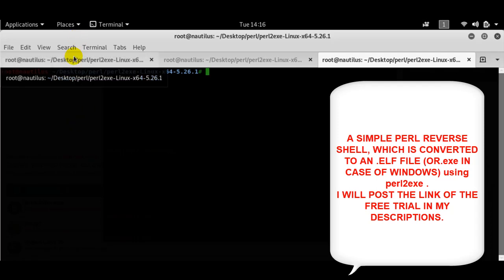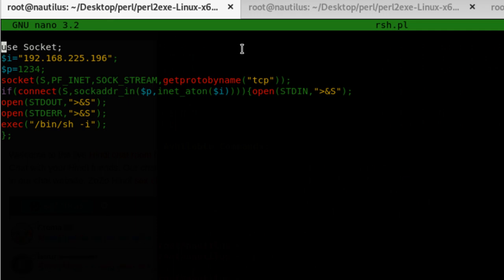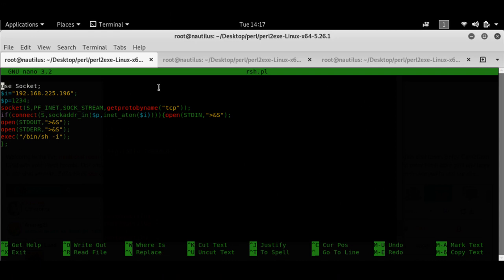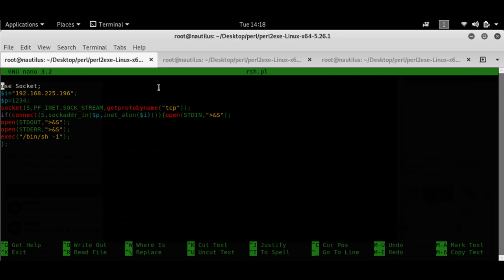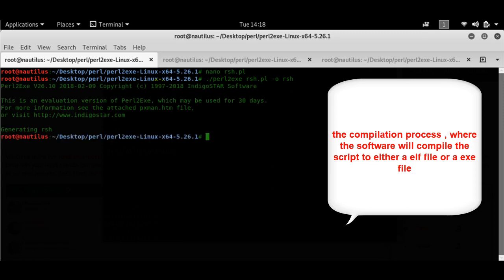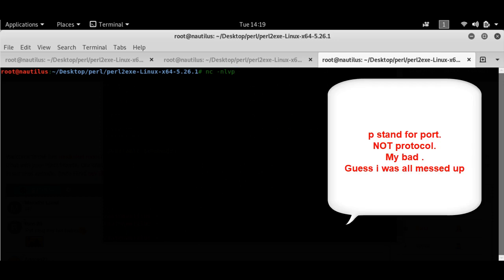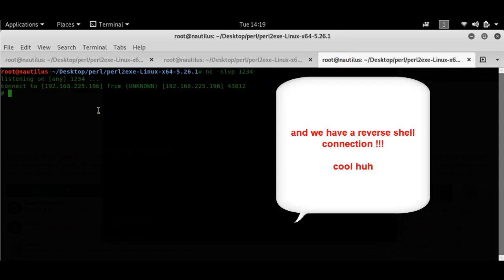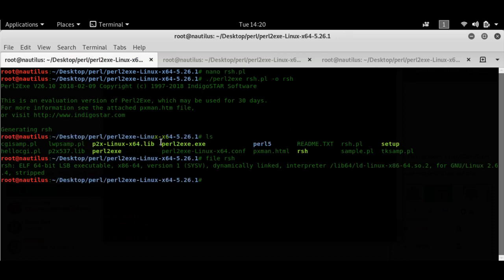A SIMPLE PERL REVERSE SHELL COMPILED TO EXE/ELF FORMAT USING perl2exe THAT WILL EVADE MOST AVs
Hello Guys ,

I am back with another tutorial video , and today I am going to demonstrate a very simple reverse shell written in perl that will probably evade most antivirus softwares.

I have compiled the perl script to elf (unix executable) using perl2exe . It can also be used to convert the perl script to windows PE32 EXE format.

CHEERS
HA